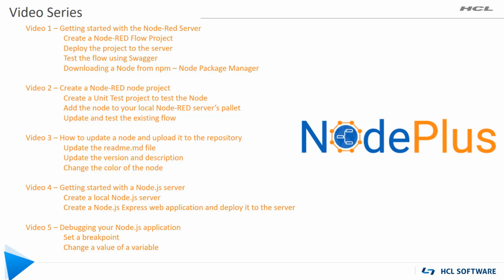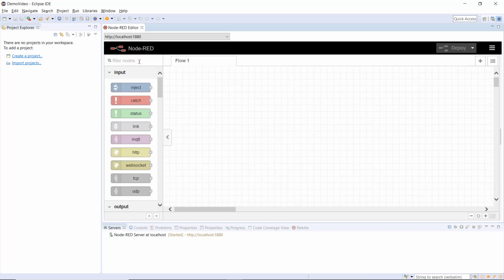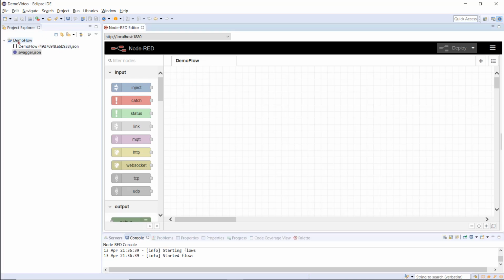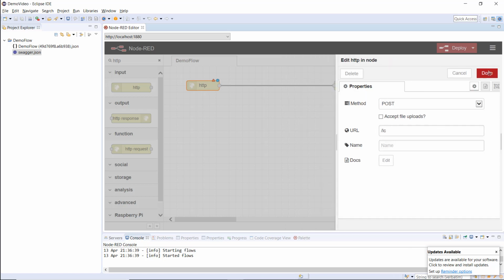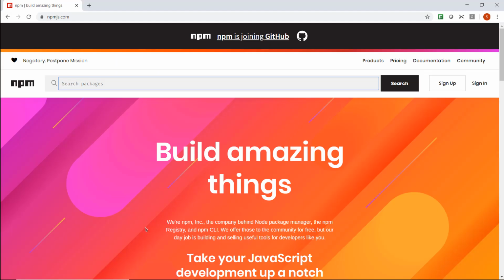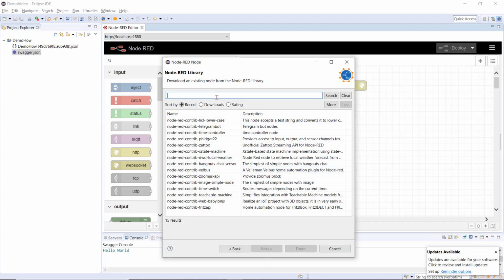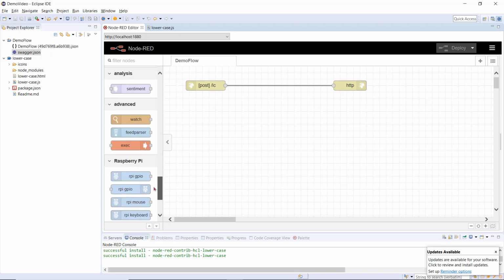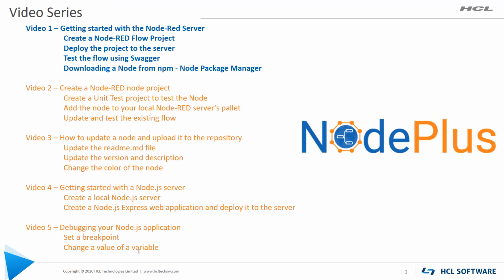HCL RTist - Introduction to NodePlus Video 1 of 5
This video will show you how to get started with Node-RED, download a node from NPM, create a flow project, and test it using Swagger.